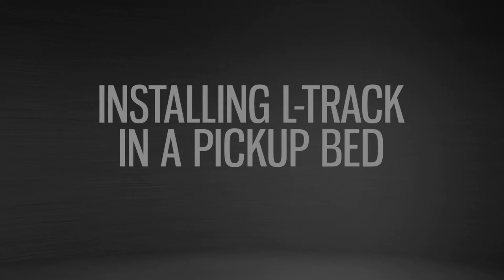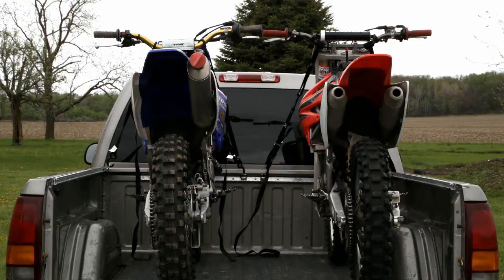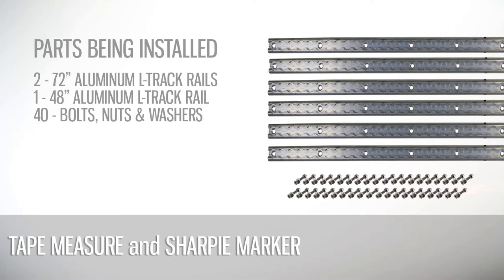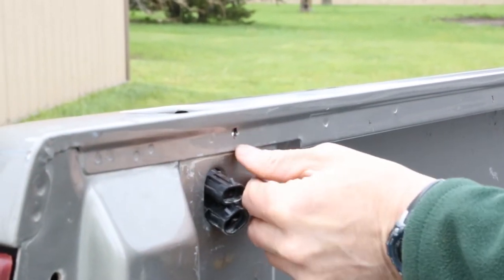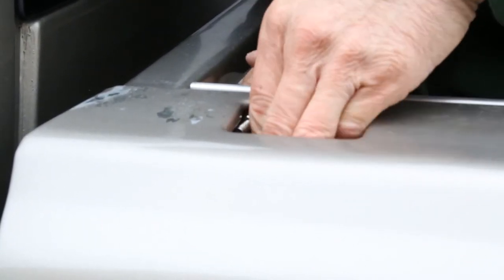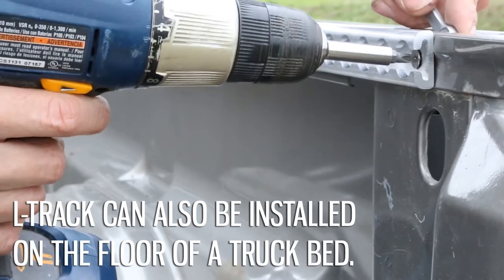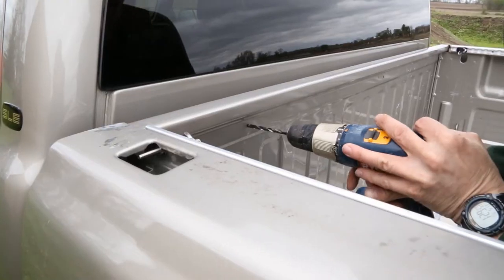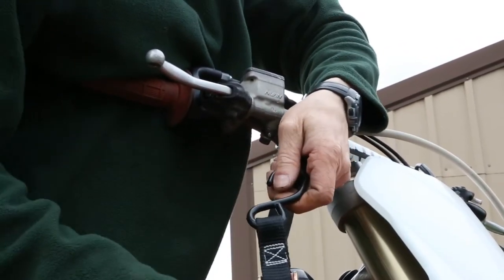How to Install L-track in a Pickup Bed | L-Track Tie Down System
In this video, US Cargo Control shows you how to install L-track rails along the side and front of your pickup bed, making it ideal for hauling dirt bikes, motorcycles, lawn equipment, and much more.

What is L-Track Used for?
L-track, also known as logistic track or airline track, is a versatile tie-down system consisting of aluminum rails, fittings, and straps used to secure a range of cargo. This adjustable cargo track system can be installed on trailers and pickup truck beds; in vans and enclosed trailers; even in utility trailers or vehicles on a farm, construction site, manufacturing facility, etc.

L-Track vs E-Track:
Aluminum L-track is designed with a narrower profile than the traditional E-track. This design makes it ideal for use with pickup trucks, vans, and other vehicles where space may be limited.

We offer 4 styles:
1. Standard L-Track - most popular style of logistic tie-down track, featuring the narrow profile this securement system is known for in a range of popular colors.
2. Aircraft Style L-Track - features a square profile, but it is made from a stronger, high-quality grade 6351 aluminum.
3. Angled L-Track - features sloped edges designed for surface-mounted applications, making it easier to roll items such as motorcycles, ATVs, utility carts, and other wheeled-objects over the tie-down track.
4. Recessed L-Track - designed for flush-mount installations. This makes it ideal for applications where wheeled items are rolled over the track.

Read our blog "Is the Airline Style L-Track Stronger than Standard L-Tracks"